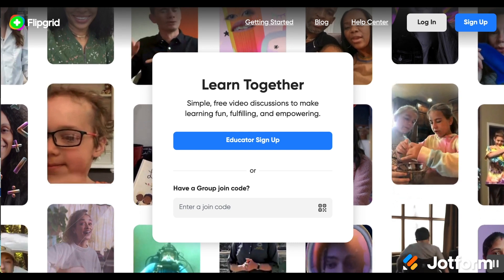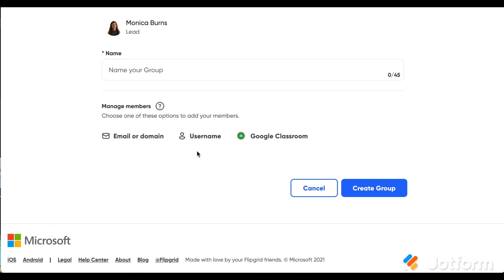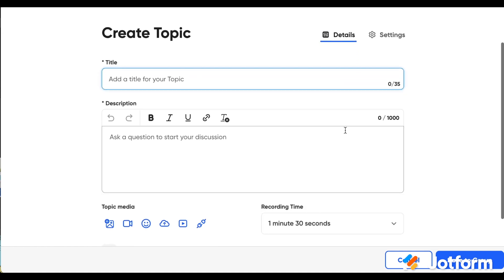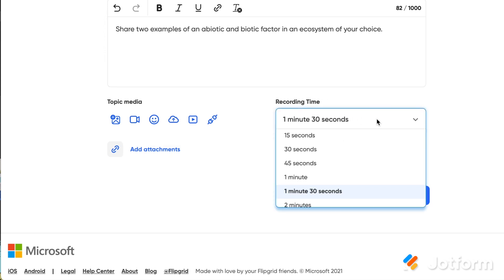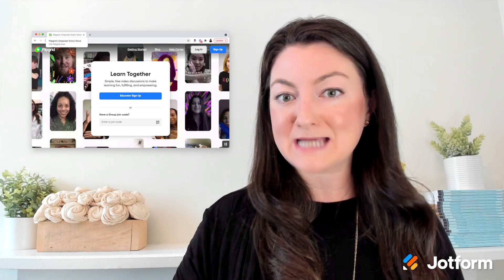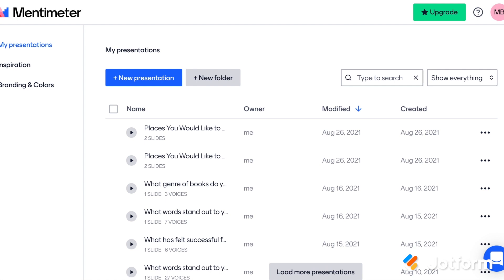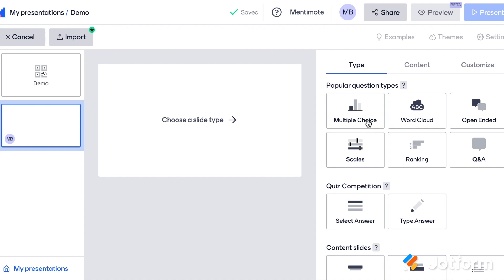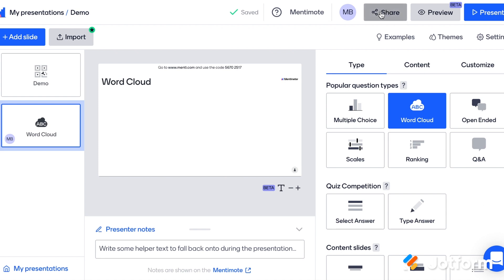EdTech Fundamentals: Understanding Digital Tools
Digital tools make it easier than ever to check in on your students and their progress. Join Dr. Monica Burns to learn how you can use technology to address formative assessment goals in the classroom. Discover the importance of using tools that offer students multiple opportunities to respond, including polls and videos with Flipgrid and Mentimeter to gauge student learning.
LINKS & RESOURCES
👋 ABOUT JOTFORM
Hi, we're Jotform, a full-featured online forms platform that makes it easy to create robust forms and collect important data. Check us out